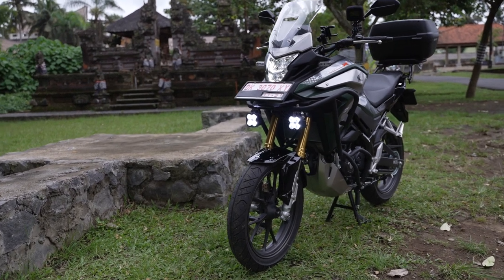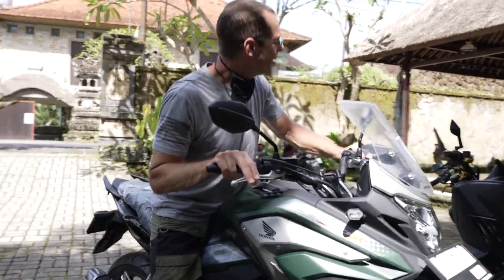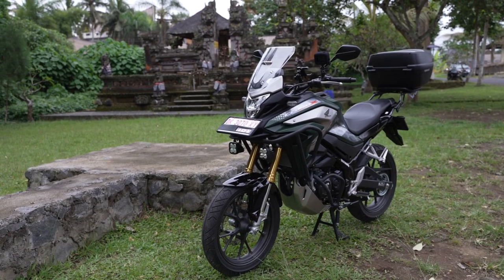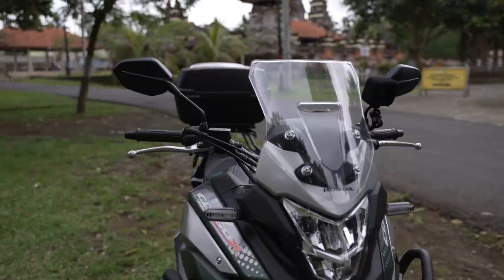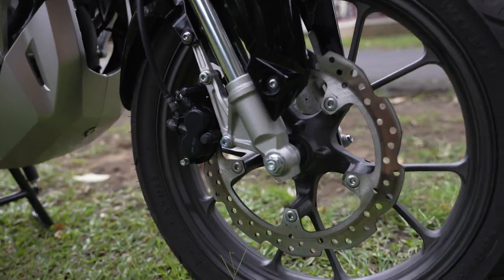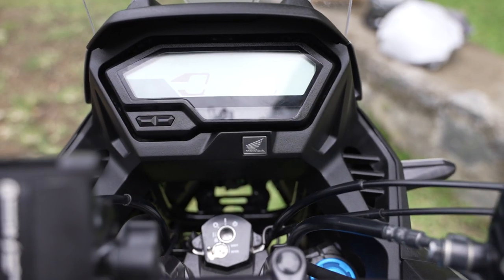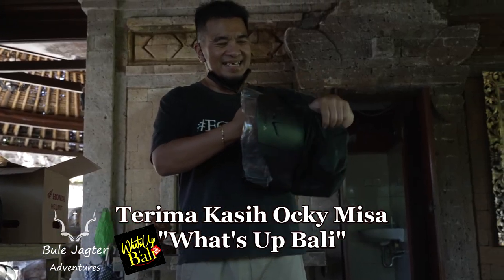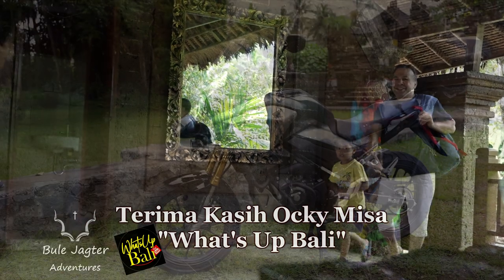Honda CB 150X Custom | Specs | English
Review the specs in English. Price 32,230,000 IDR. I purchased the very first Honda CB 150X delivered in Ubud Bali Indonesia. Bonus video footage of a hit-and-run motorbike wreck in Indonesia. We review the specs in English, give you a good close-up view all over the bike, and go for a short ride through Ubud. This is the All New Honda CB 150X Adventure Touring Motorcycle.

Check out my good friend, Ocky Misa's, YouTube channel if you are interested in the most current information regarding requirements for entering Indonesia as a foreigner.